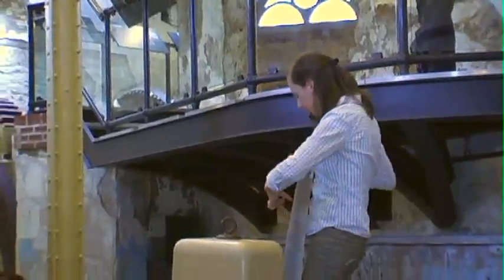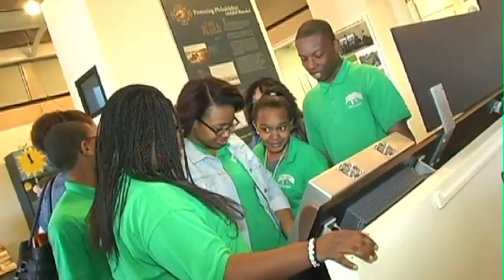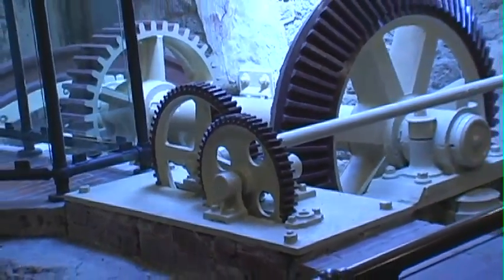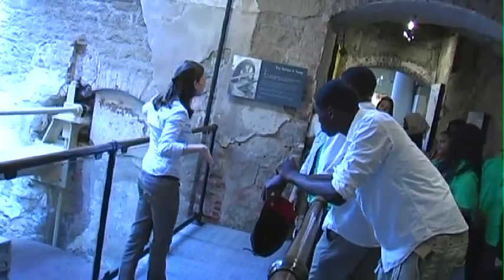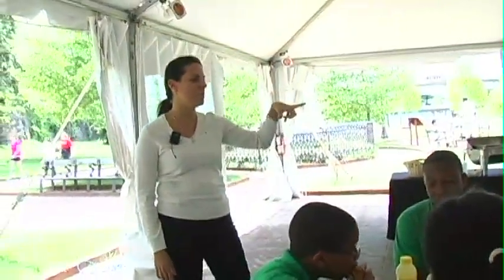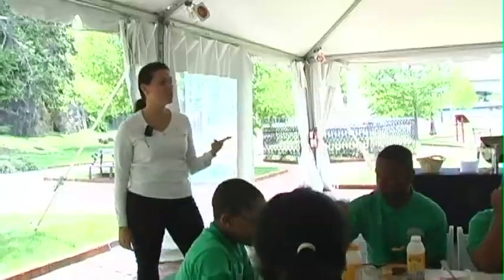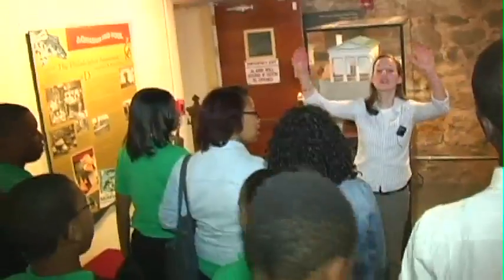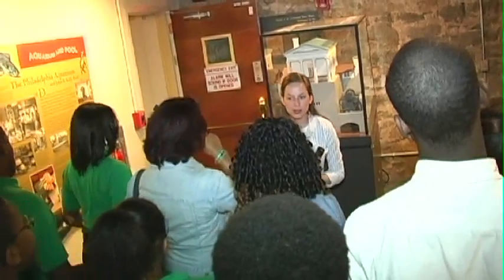Explore STEM Philly: Germantown and University City HS visit the Water Works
Students from Germantown High School and University City High School had the opportunity to take a tour of the Fairmount Water Works Interpretive Center through Explore STEM Philly!

Explore STEM Philly is an initiative of the Philadelphia Math+Science Coalition Explore that plans career awareness and exploration events for Philadelphia students, teachers, counselors and parents. Corporations and other organizations in and around Philadelphia sponsor programs and events to educate students, especially underserved minorities, about careers in STEM (Science, Technology, Engineering and Math) and to motivate them to study STEM related subjects in school.

Thank you to the Water Works Interpretive Center and Pennoni Associates!